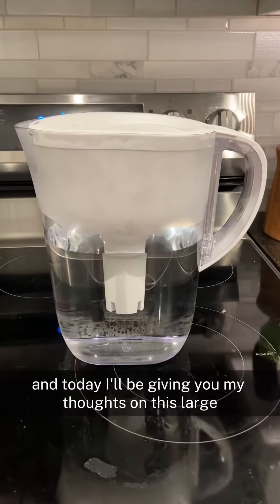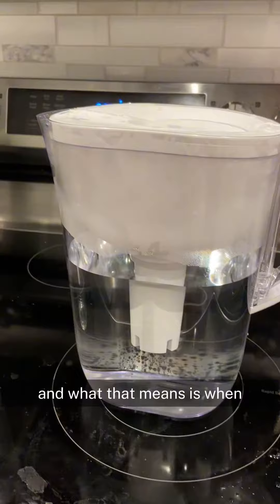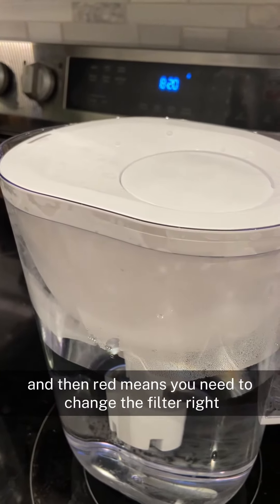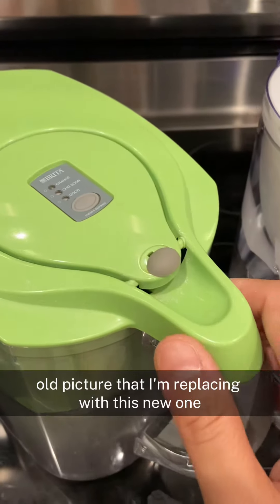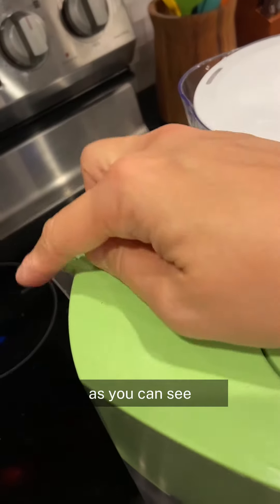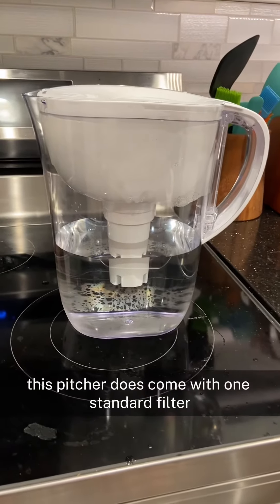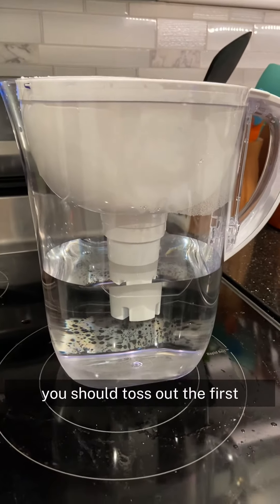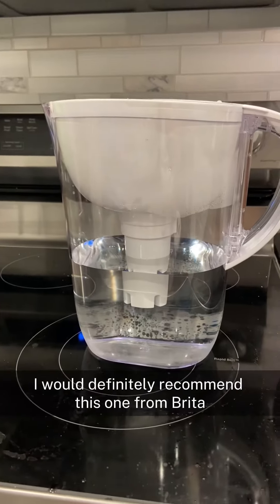Review of Brita Large Water Filter Pitcher